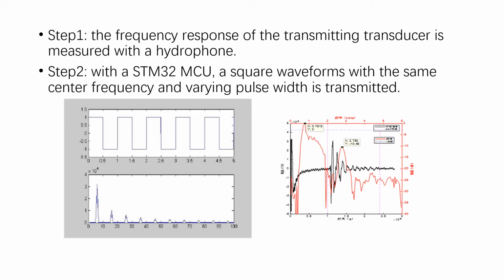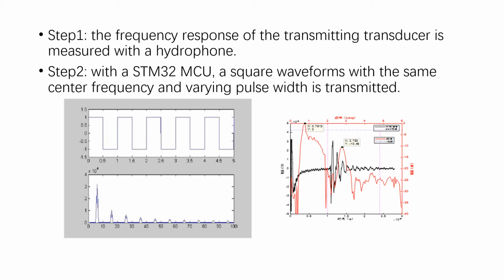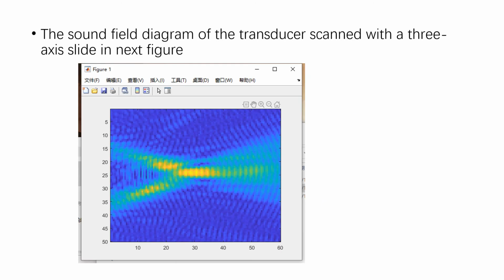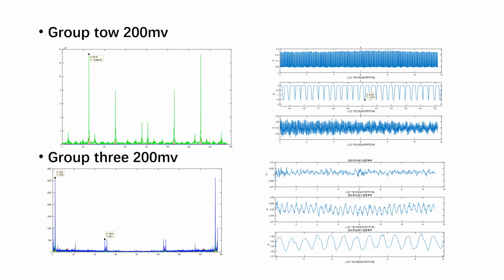3000500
A PWM-Based Method for Applying Ultrasound Neuro-Modulation